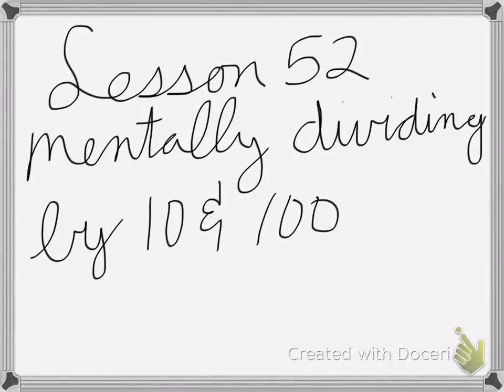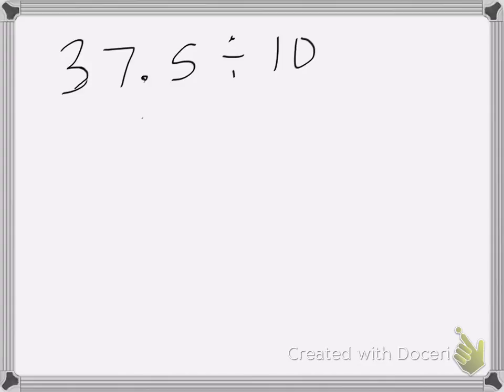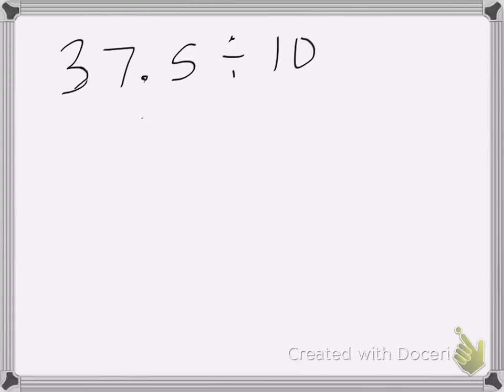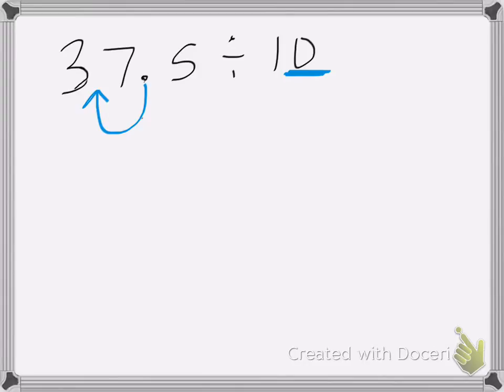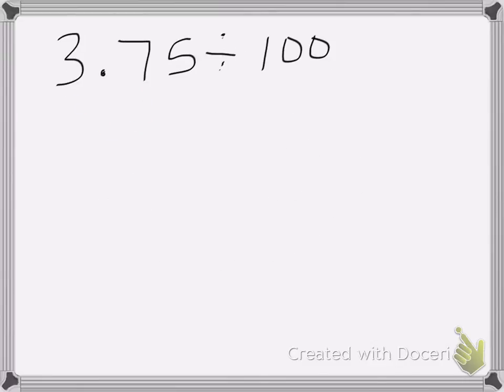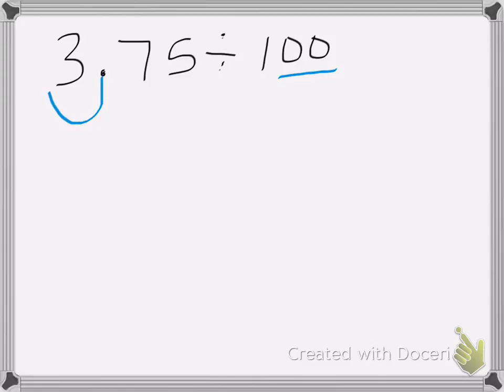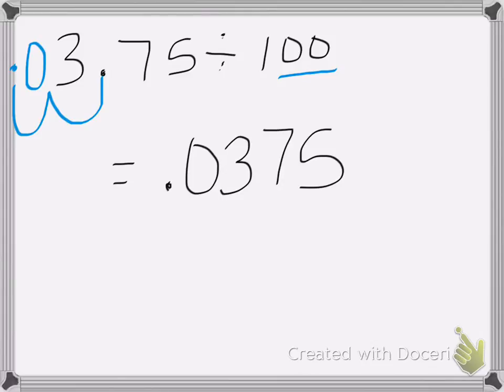Saxon Math Course 1 lesson 52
Lesson 52
Mentally Dividing Decimal Numbers by 10 and 100